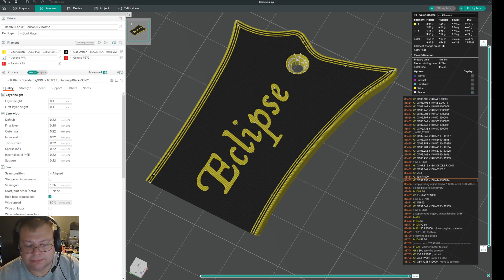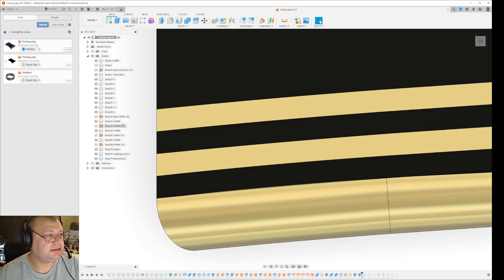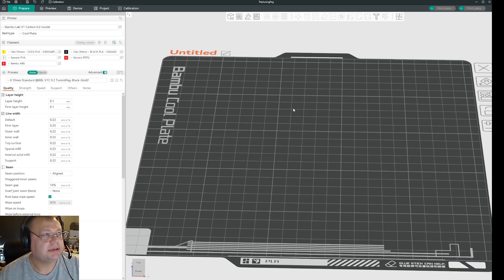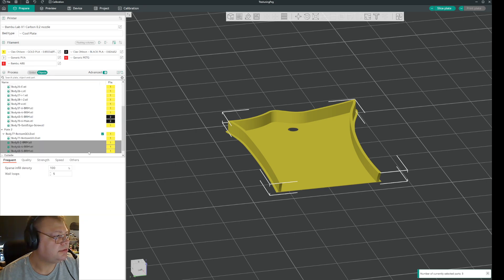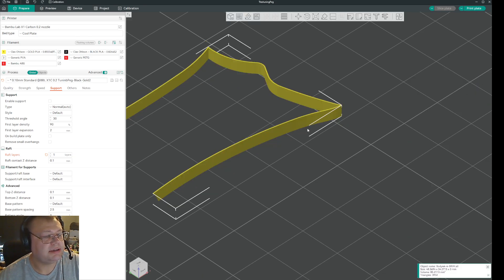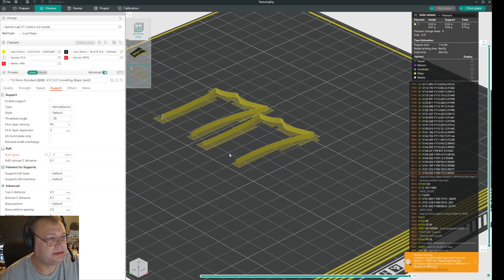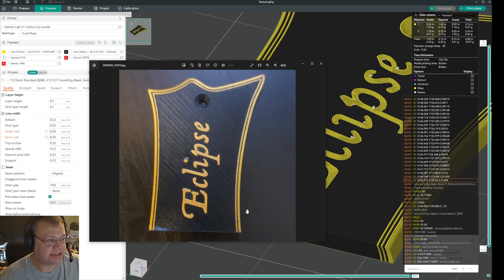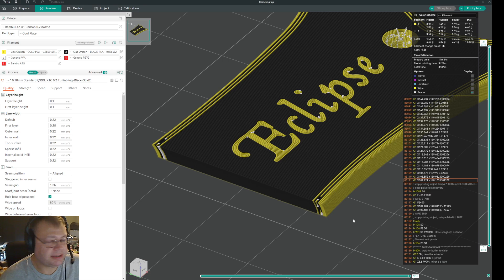Orca Slicer / Bambu Studio - Fix slicing errors of small details slicing as "empty"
From time to time you may want to print details of prints that may not be the best match for the nozzle size or the model has too small details for the nozzle size. This will show in artifacts when slicing as show in the video's picture, like the model has been sliced partially mid-air. If you print, it will appear as if the other parts bleed into and "corrupt" the other parts again.

This video will show you how to fix (some) of these bugs.

Hope this helps people in getting that last bit of detail in their prints.